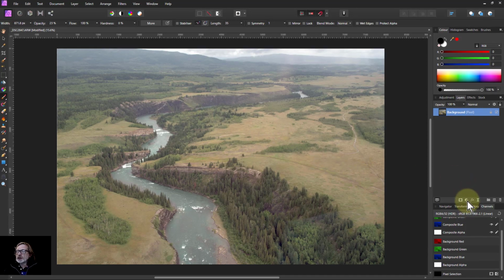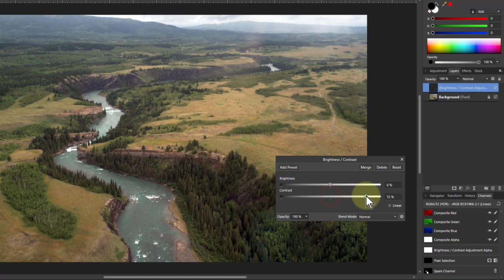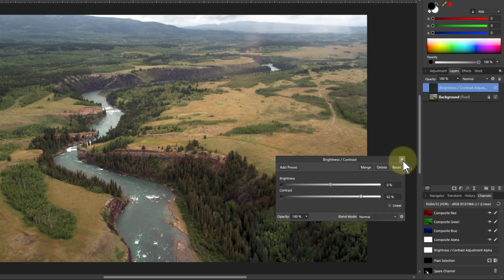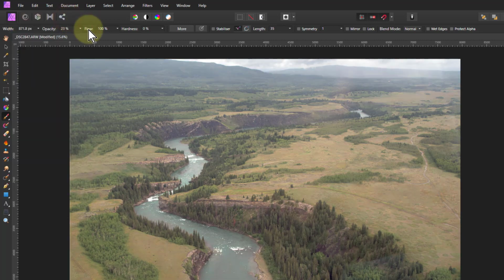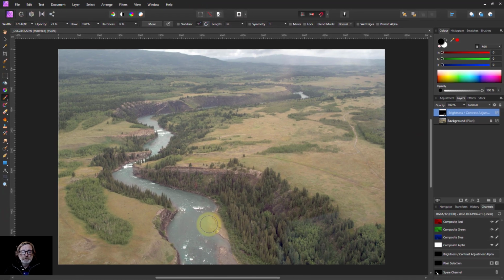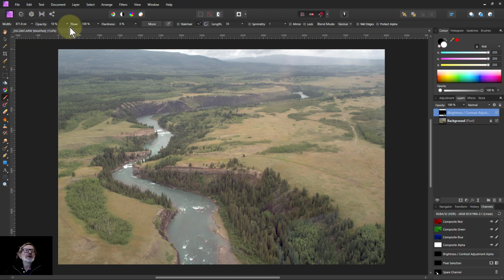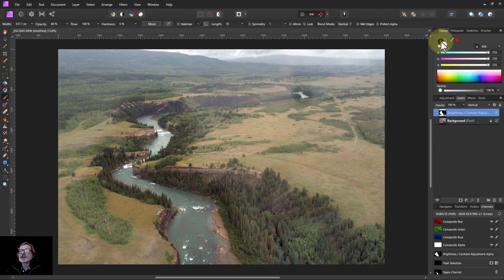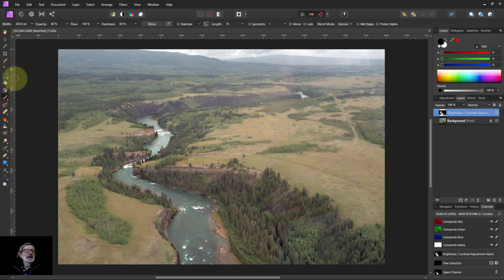Absolute Beginner's Course Series 2: Episode 19: Painting in Adjustment via Mask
After learning last time to use the mask that comes free with all live adjustments, we now will use this to selectively paint in an adjustment. In this case, it is contrast, but could be any of the many adjustments you can make in Affinity Photo.